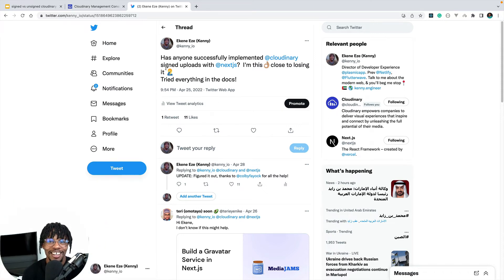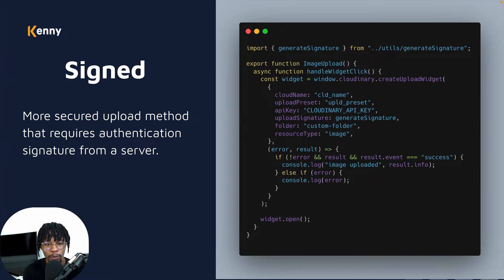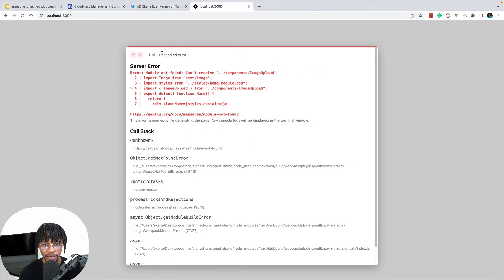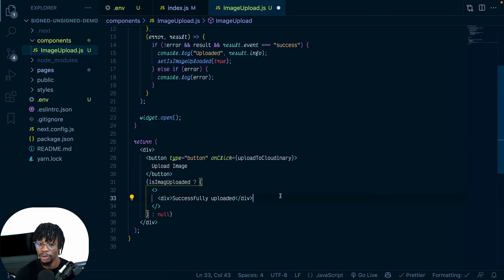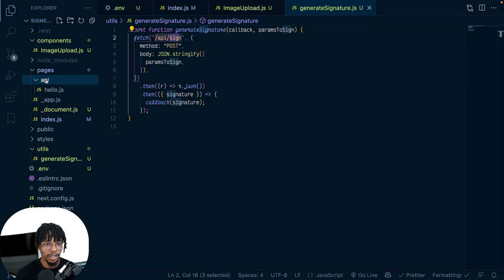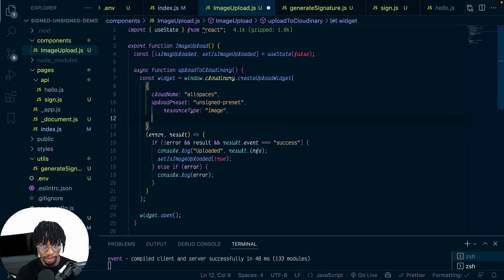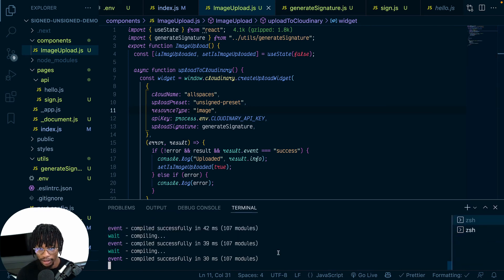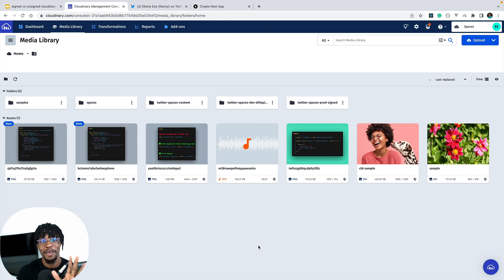Cloudinary Signed and Unsigned Uploads with Nextjs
Signed Uploads with Cloudinary and Next.js

To upload images to Cloudinary, ordinarily, you would need to specify an upload preset and a cloud name. These details are not hard to guess and make it easy for attackers to compromise your account on the internet.  Luckily, Cloudinary offers a more secured type of upload method called `signed-upload`.

A signed upload makes an upload request to Cloudinary with an additional parameter called `uploadSignature` alongside the data of the image being uploaded. The upload signature is created with your Cloudinary API key and API secret. It is generated on request to a server which generates the signature and responds to the client app with the generated signature to authorize the Cloudinary upload. This adds a more secured approach to uploading on Cloudinary and protects your account from unauthorized access.

However, this can be an overkill (with the requirement of setting up a server) which may not be the case if you're just building a client-side application for demonstration.

In this video, I'll walk us through the process of handling uploads to Cloudinary with an Unsigned upload in Next.js, discuss the vulnerabilities it presents, and then show you how to account for that vulnerability with a signed upload.

Chapters:
0:00 Intro
00:00:42 Signed vs Unsigned Uploads
00:03:07 Signed Upload
00:07:40 Unsigned Upload
00:15:50 Outro